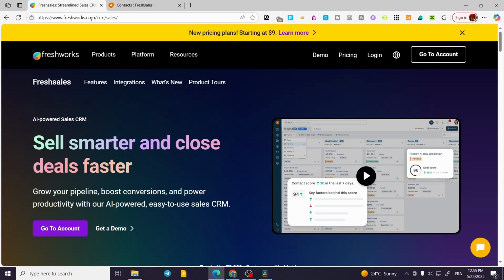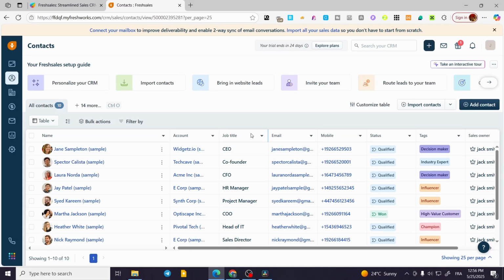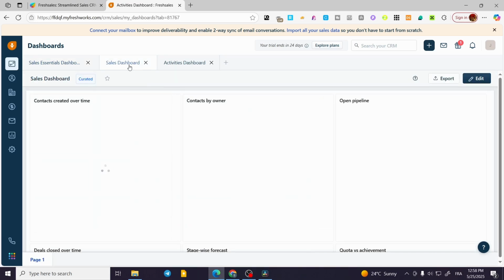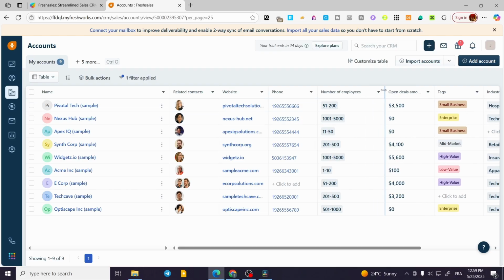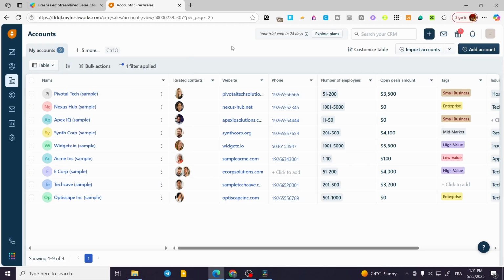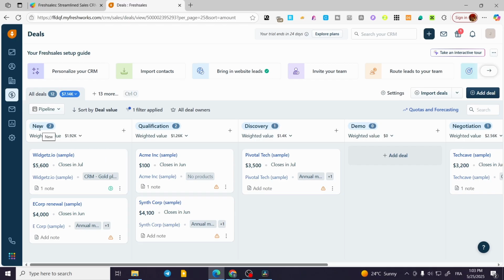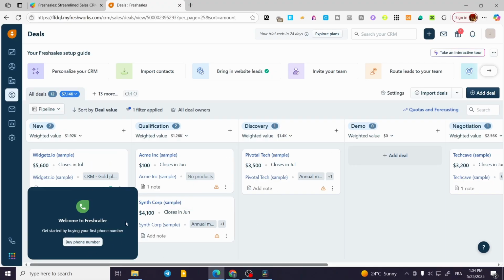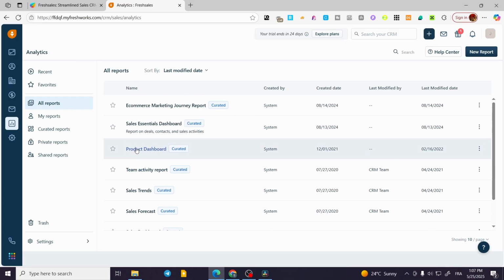Freshsales CRM Tutorial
If you are looking for a video about Freshsales CRM Tutorial, here it is!